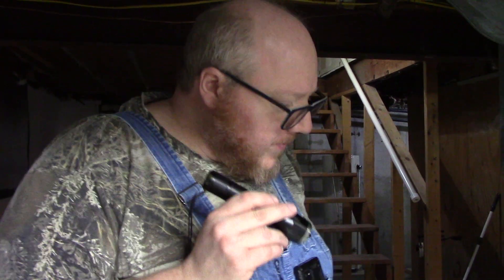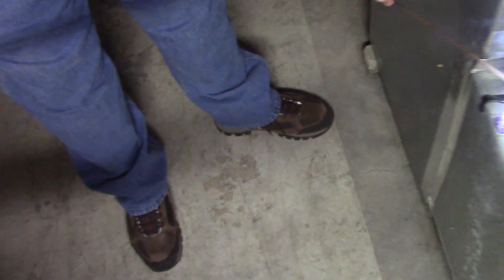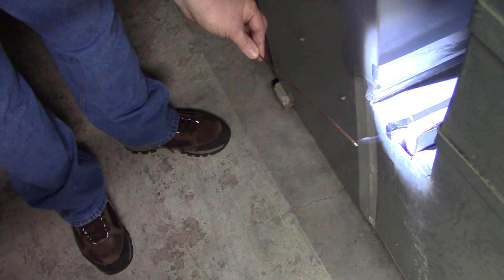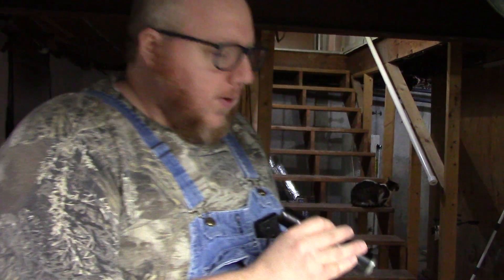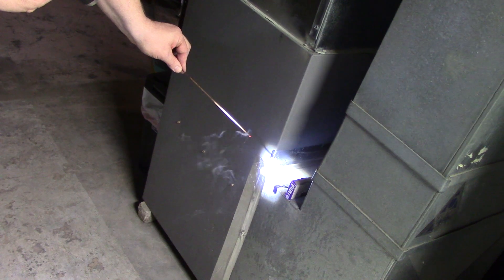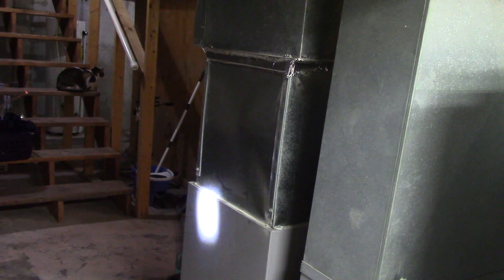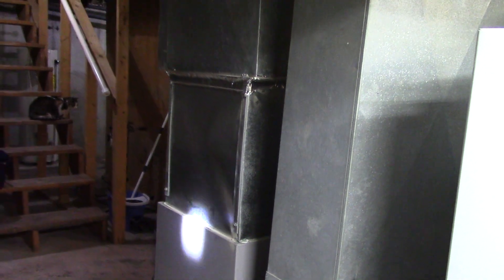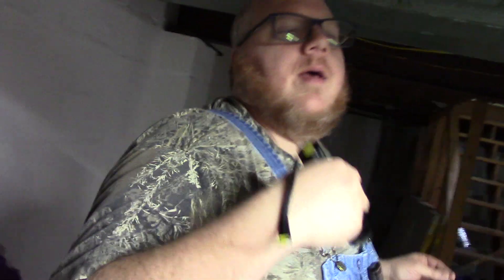Furnace filter problems and why your house is dusty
Do you ask yourself, why do I have to dust my house every week? The answer is simple. Your ductwork system on your HVAC system may not be installed correctly. You may have to many leaks. I have talked in other videos about air leaks in ductwork, here I do a demonstration on leaks the bypass the filter.

The furnace filter is the same as the air conditioner filter if you have a forced air split system. A small amount of air leakage is acceptable, however, to much affects the pressure which will affect the amount of the air delivered to the conditioned space. With a return ductwork air leak that is after the filter, the air isnt filtered so dust accumulates in your house compared to the filter.